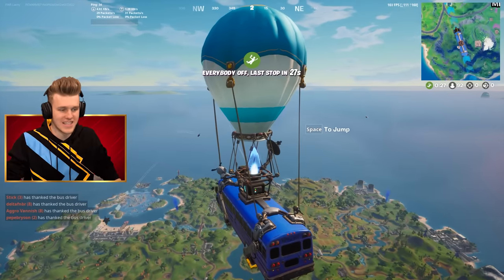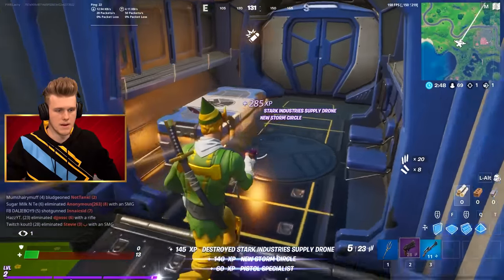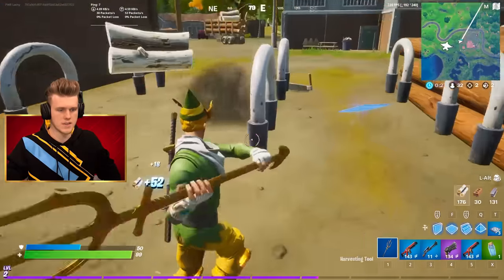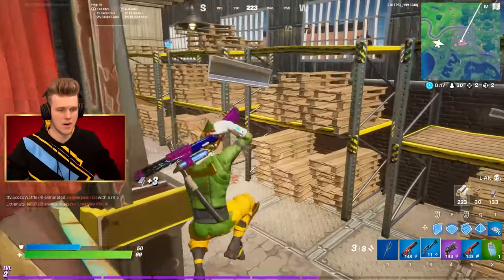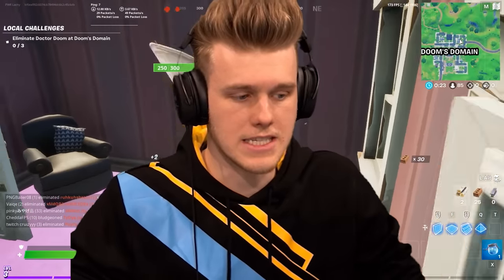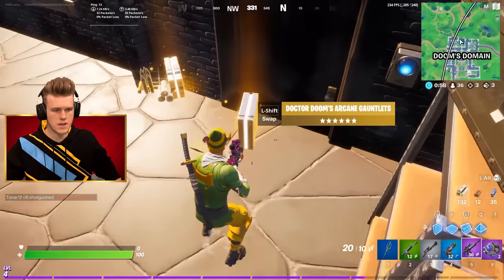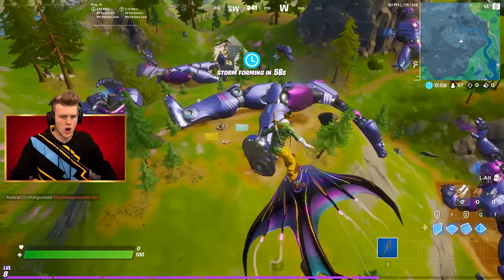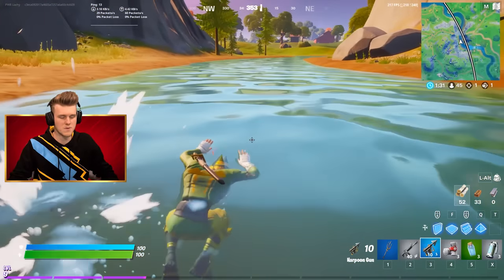Welcome to Fortnite Season 4! (INSANE)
Fortnite Season 4 is here and it's insane! Marvel super heros, pump shotguns, and a lot of new fish.